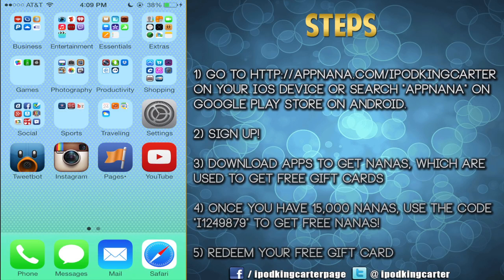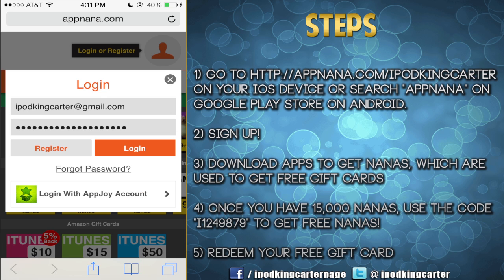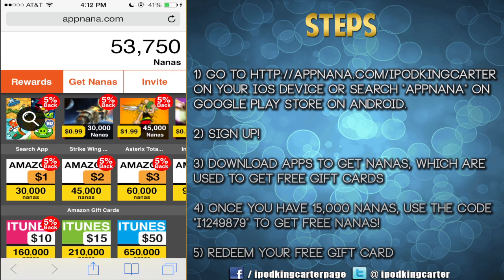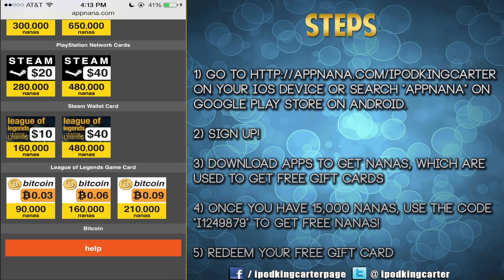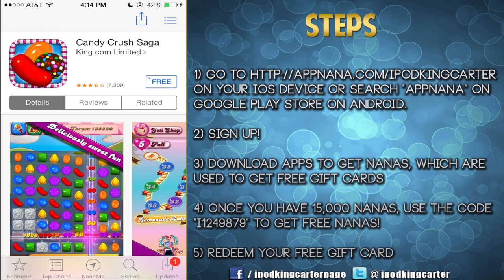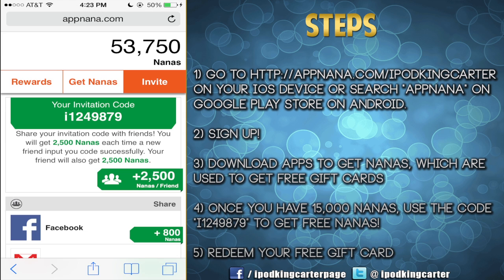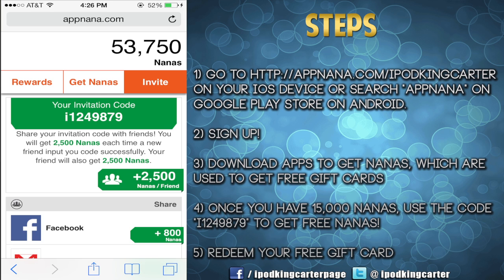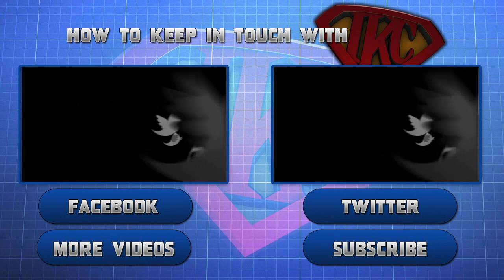How To Get Free MS Points & PS Store Cards For PS4 & Xbox One! | iPodKingCarter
Wanna Record Your Gameplay?

1. from your mobile device.

2. Register by creating an account with your personal email so you can have extra offers of free money.

3. Go to the App Store or Google Play & download AppSync to login and get more free offers including 2,500 nana points.

4. Once you login and sync your nanas, Click "Get Nanas tab and enter in my invitation code "i1249879" to receive another 2,500 nana points.

5. Open the AppSync app and start getting nana points by taking offers by downloading free apps & keeping them open for 30 seconds or more to receive extra points.

6. After you have followed all the steps above, enter you invitation code in the comment section so we can all share the wealth.

Download My TEAMIKC Mobile App